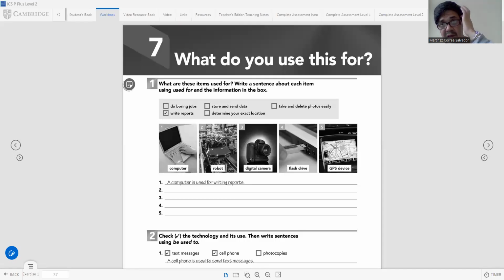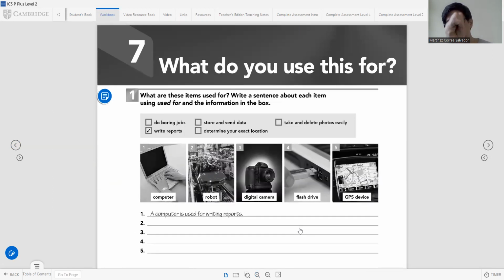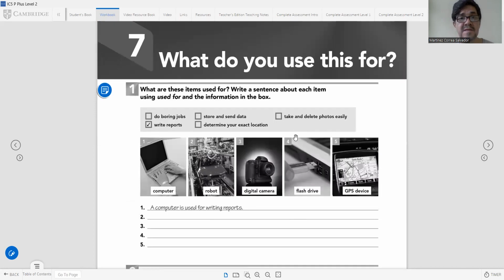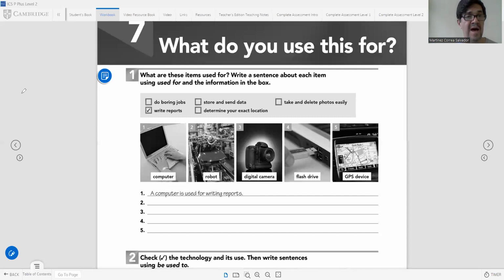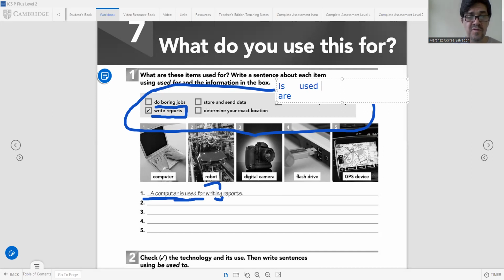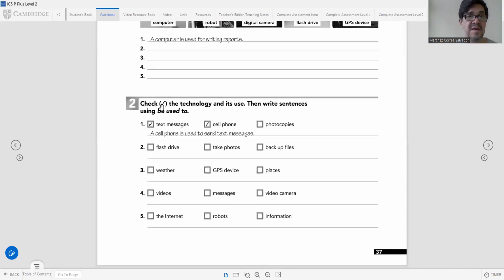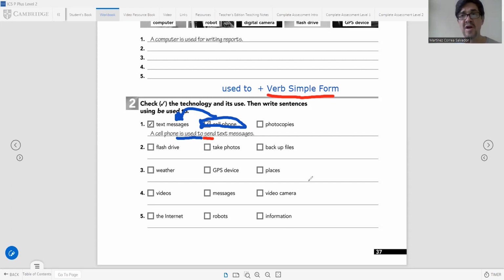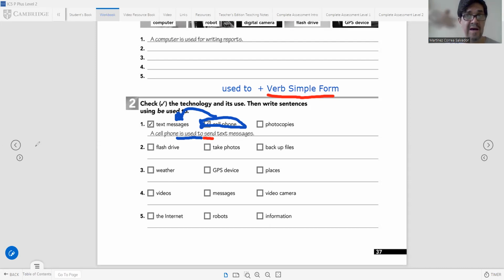9 Workbook, Unit 7 Page 37